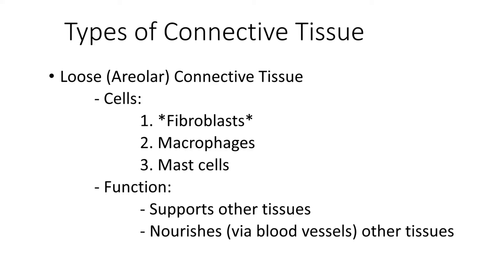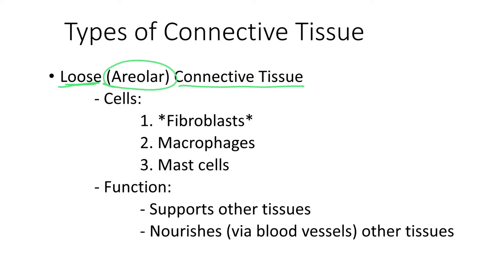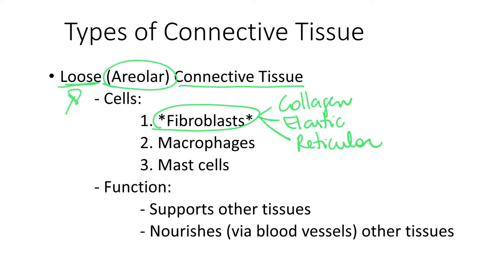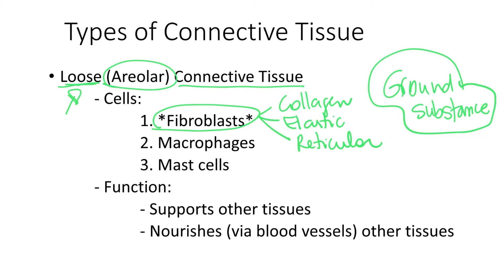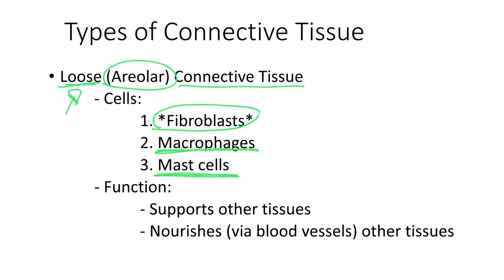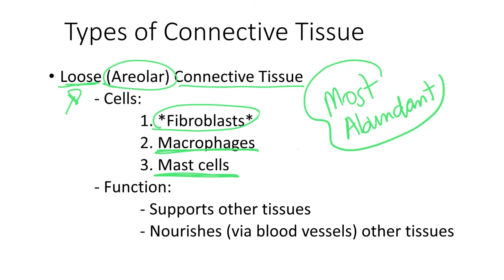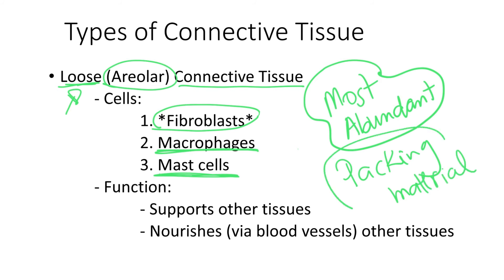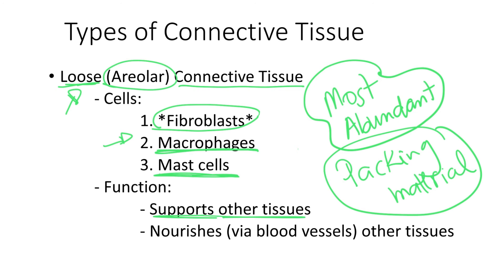Dr. Benaduce: Loose Connective Tissue (Tissues Lecture)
In this video Dr. Benaduce tells you the main cells of the loose connective tissue, where this tissue is found, and its function.